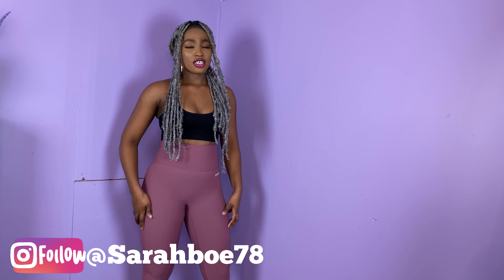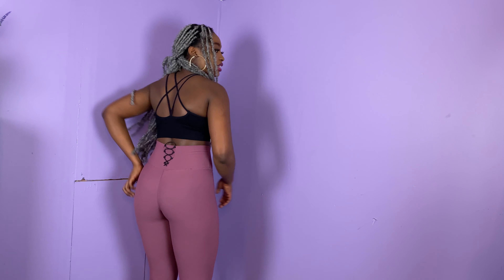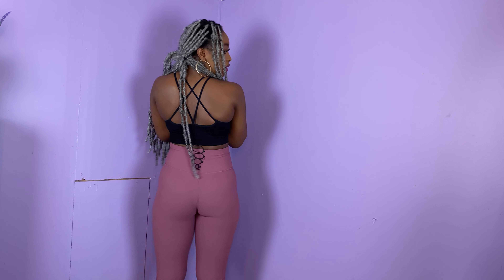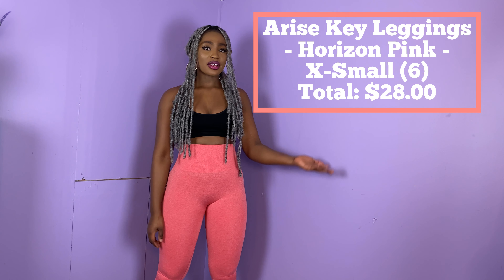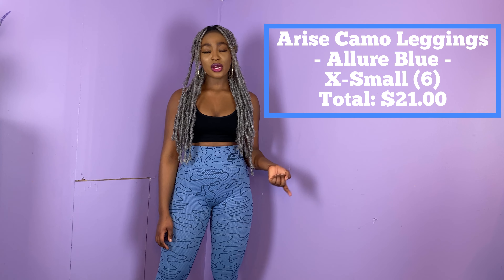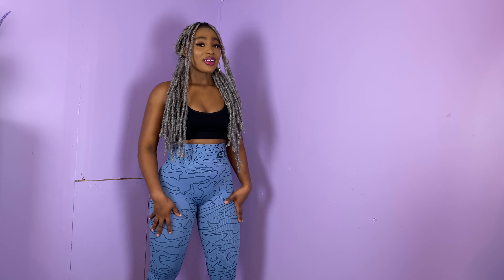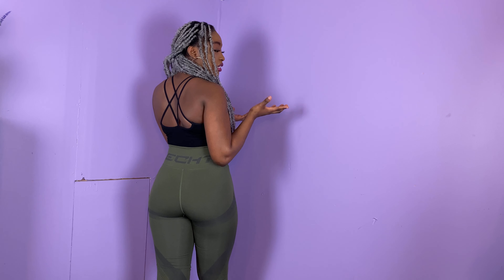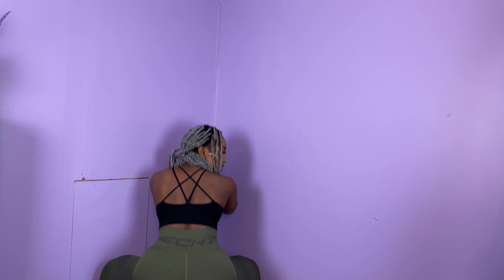LEGGINGS TRY-ON HAUL| ECHT Apparel Review| Decontee Sarah Boe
All you have to do for a chance to win $40 is follow These 3 steps👇🏽
2. Turn on your post notifications

Good luck🍀💜!!

Links to the leggings I tried on👇🏽: (purchase you regular size or go a size up DO NOT SIZE DOWN!!!)

1. The Arise Camo Leggings features a redeveloped knit that maximises durability and longevity. Combined with a silhouette that is supportive, high rise, and visually appealing - High Waisted: To keep you feeling secure - Arise Camo

2. The Altitude Leggings offers inspiration to power through your next workout. Featuring a fine ribbed fabrication matched with the signature fit - High Waisted Fit - Altitude Fabric: Ribbed and super soft - Back Stitching Detail - Highly Br

3. The Arise Key Leggings offer minimal contouring details, high waisted support and the seamless Arise fabrication you love.  - High Waisted: To keep you feeling secure - Minor contouring panelling - Flexible Waistband: Designed to lie

4. The Arise Camo Leggings features a redeveloped knit that maximises durability and longevity. Combined with a silhouette that is supportive, high rise, and visually appealing - High Waisted: To keep you feeling secure - Arise Camo

5. The Arise Surge Leggings take the Arise seamless to a new level. Offering ultimate designed merged with functionality in ventilation, flexbility and comfort. - High Waisted: To keep you feeling secure - Minor contouring panelling - Ventilated p